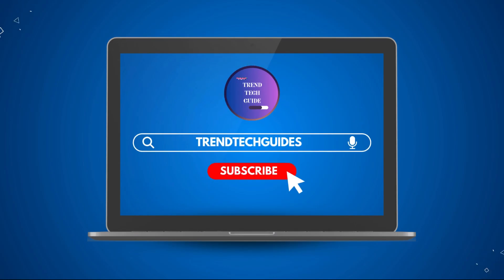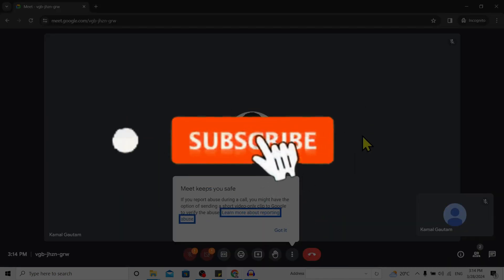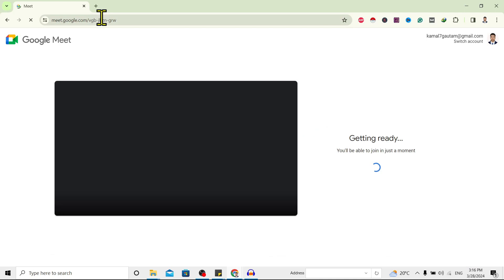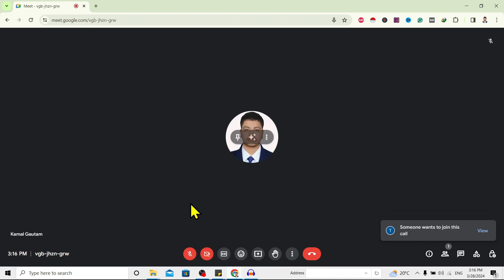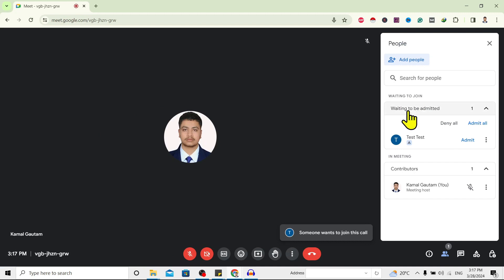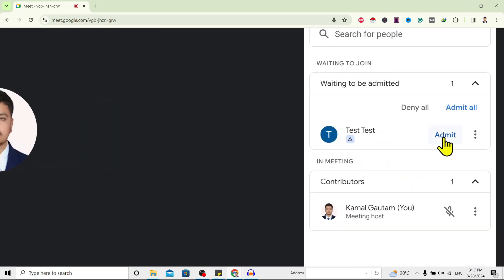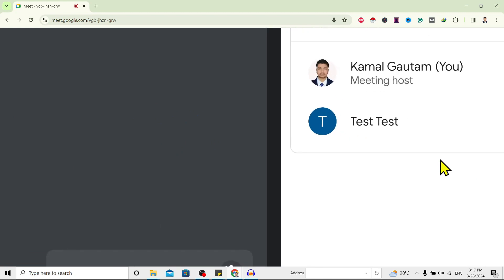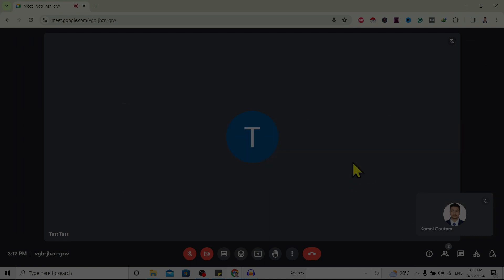Google Meet: How to Let Someone Join Your Google Meeting | Admit in Google Meet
Learn how to allow someone to join your Google Meet video conference. Follow these steps to easily share the meeting link and get others to join your meeting.

👉 Explore more!